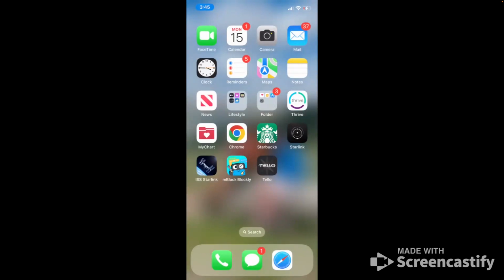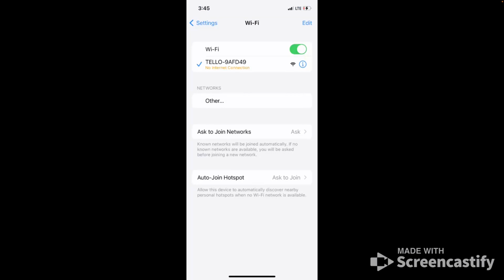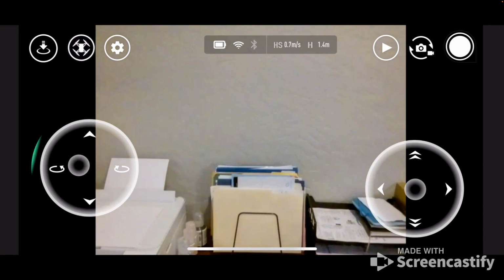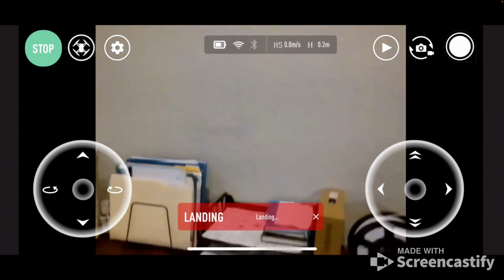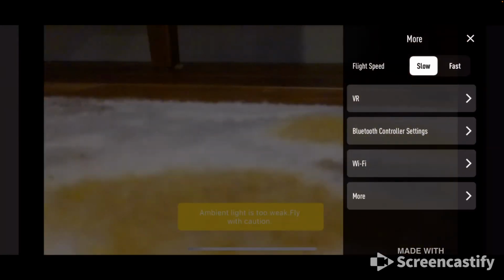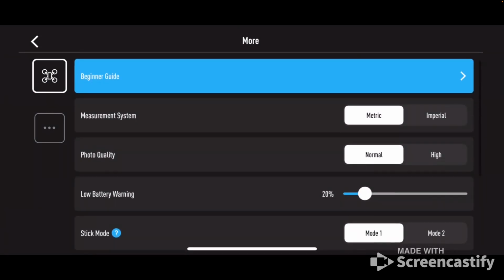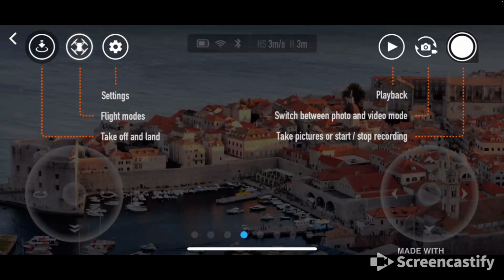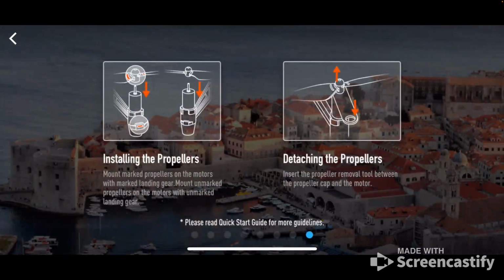Tello App to Manual Fly Drone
Directions on using the Tello App to manually fly the drone.